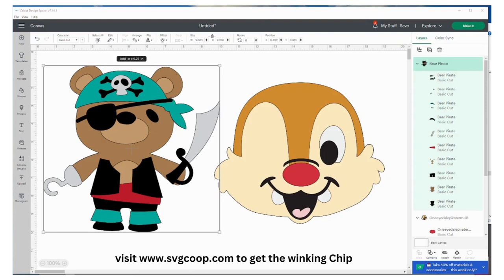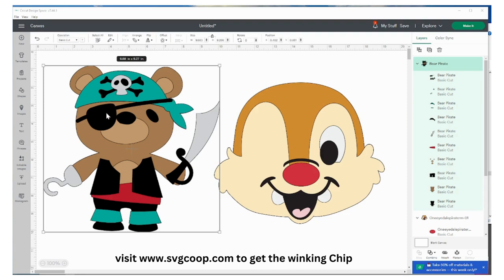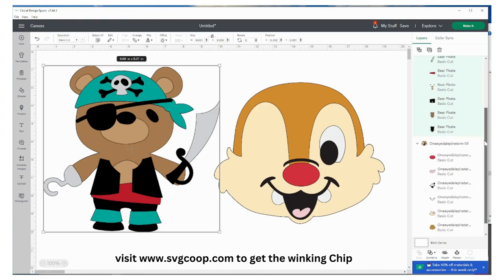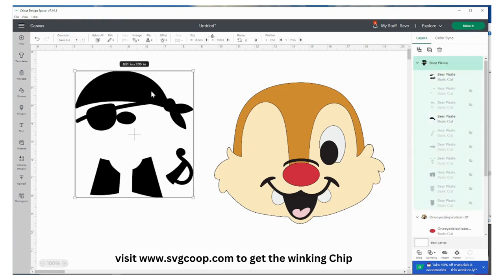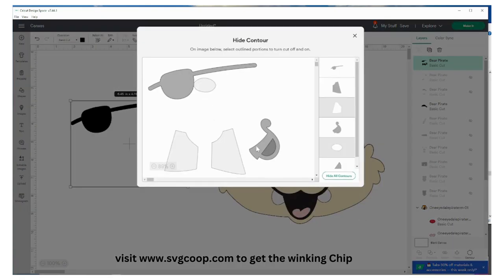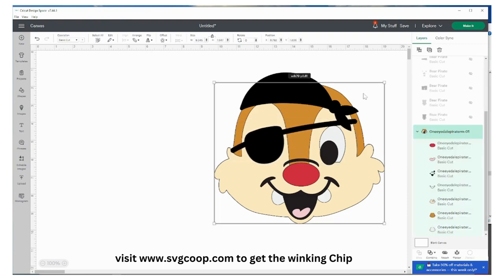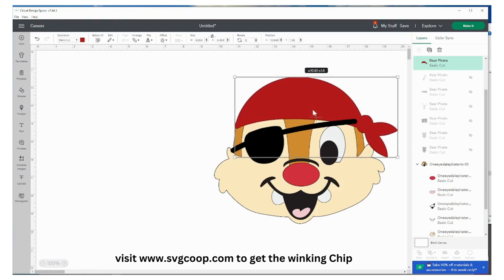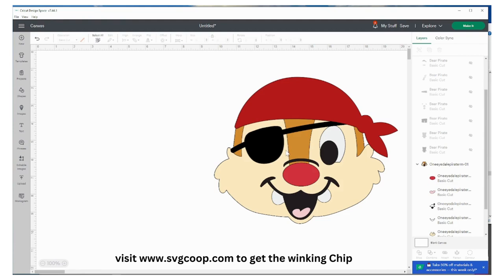Creating a Chip the Pirate with files from Cricut and SVGCooP.com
Use our One Eyed Chip to create an adorable Chip the Pirate for your Halloween project.  to download the Chip file.